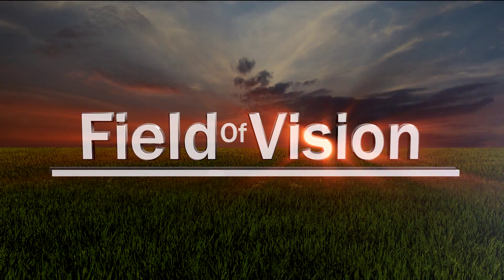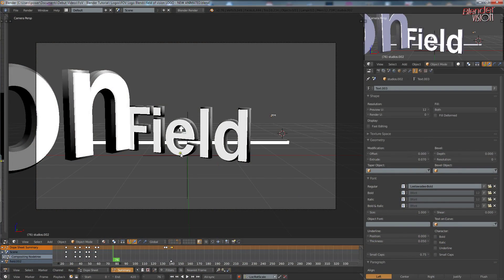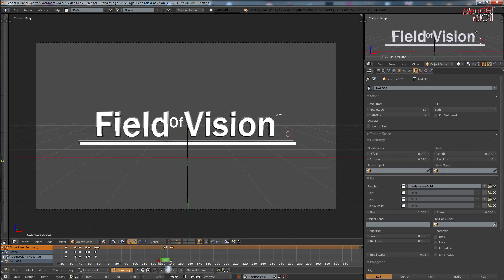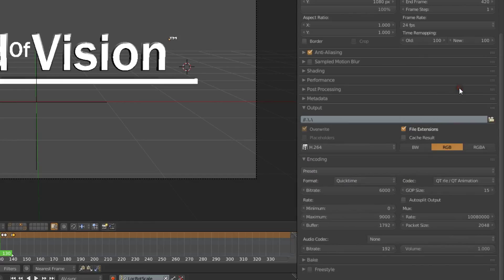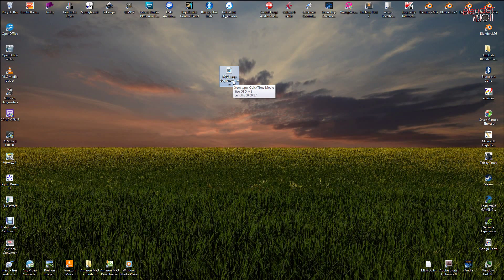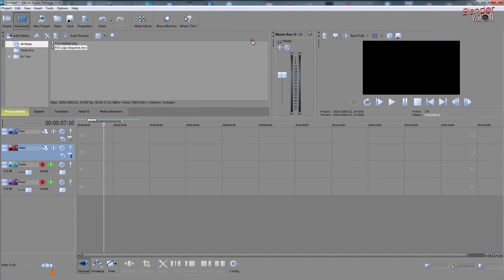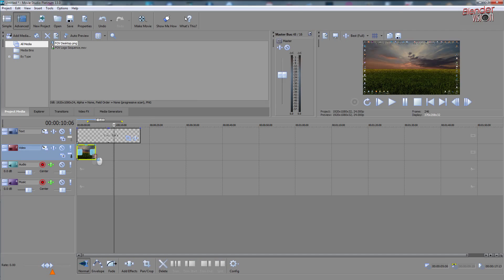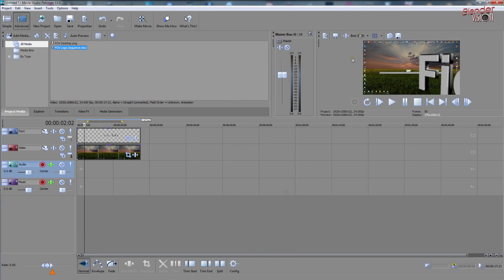Blender - Rendering Videos With Alpha Transparency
A look at how to render transparency in videos.